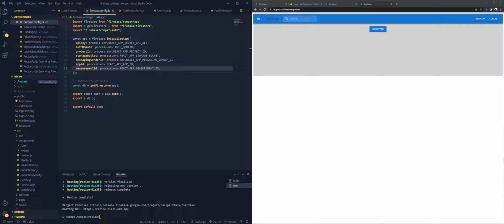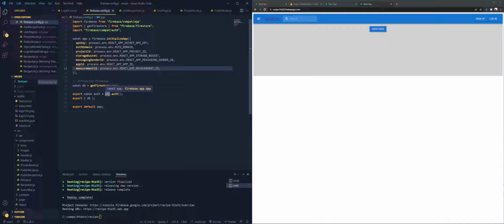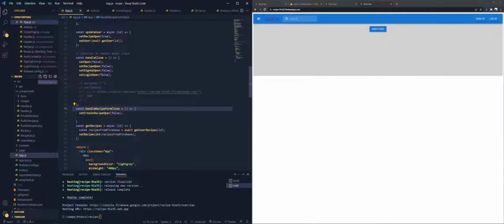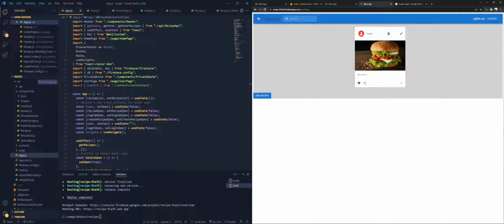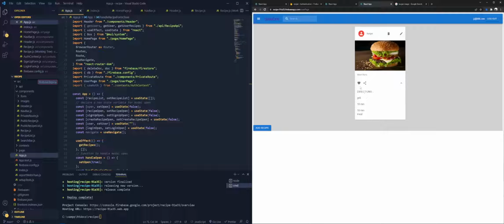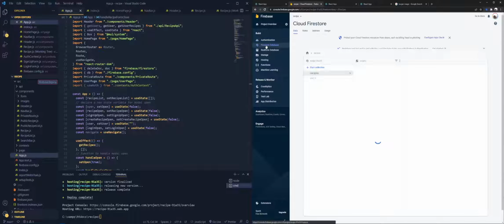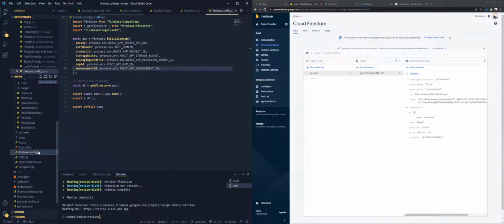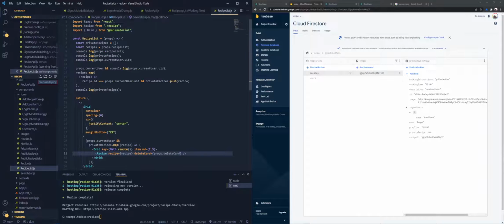firebase eval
brief video of firebase app